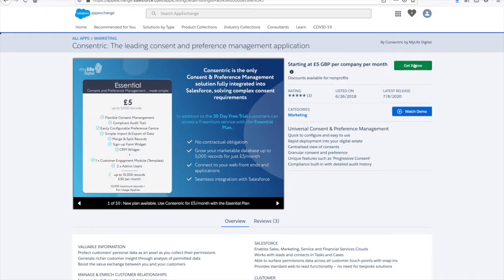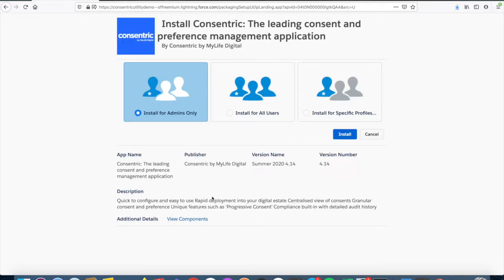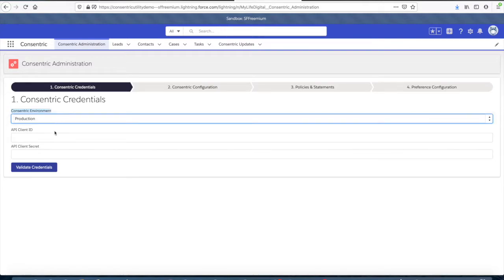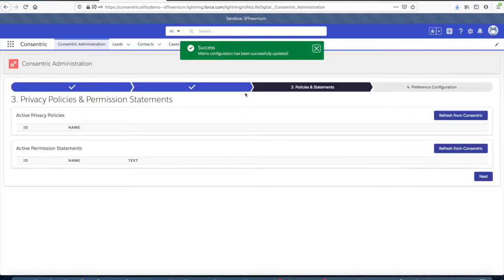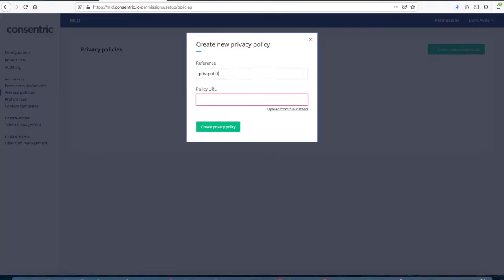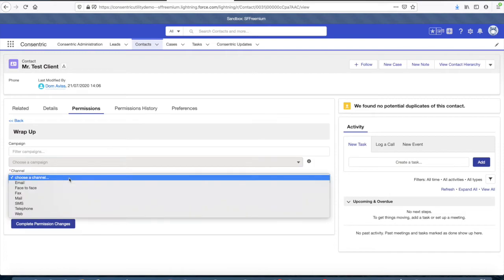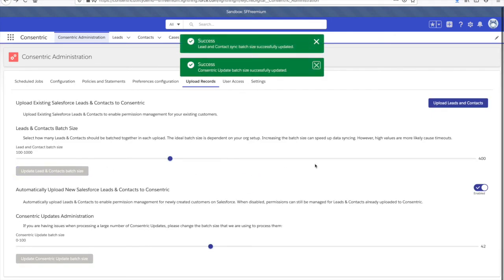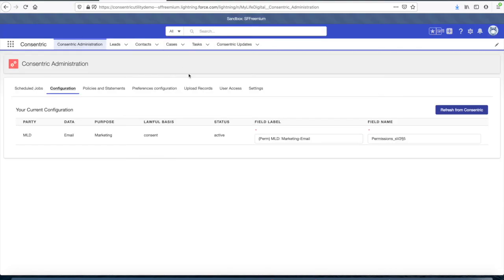Consentric Salesforce App Install Walkthrough